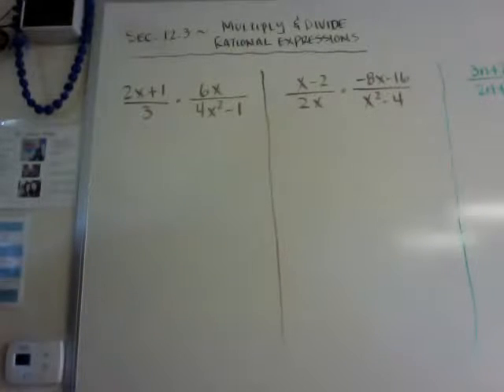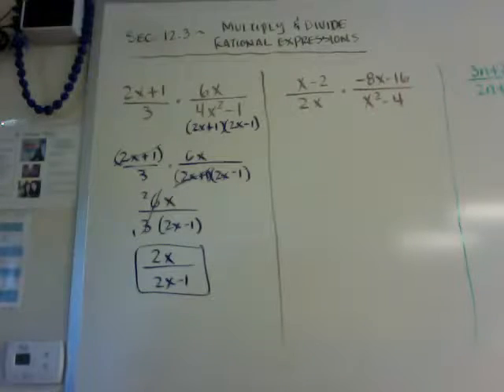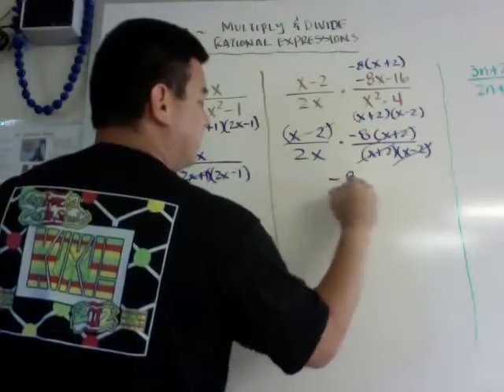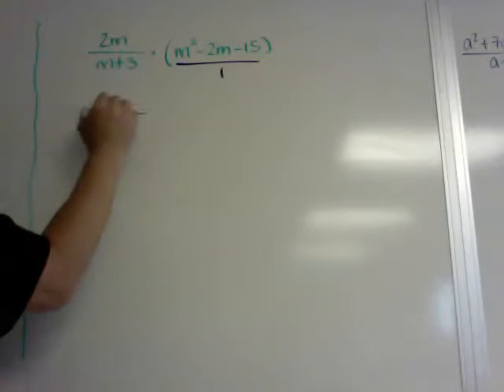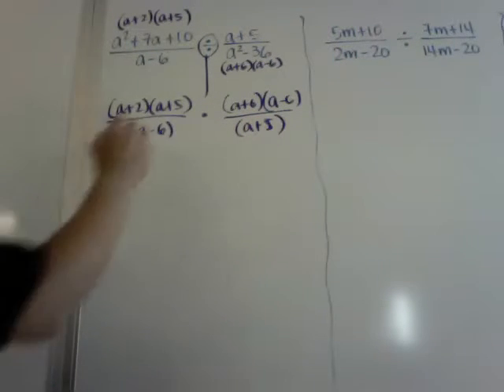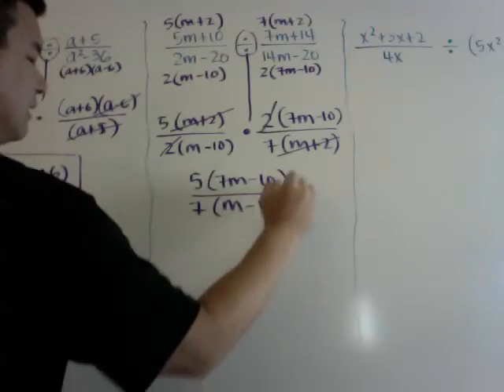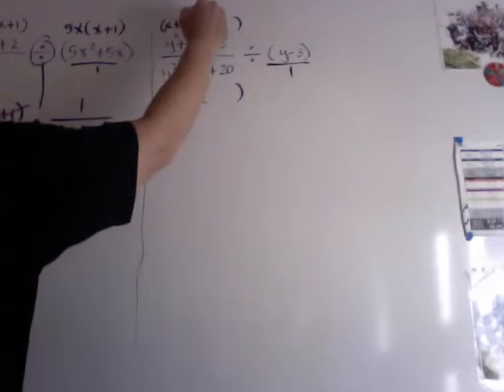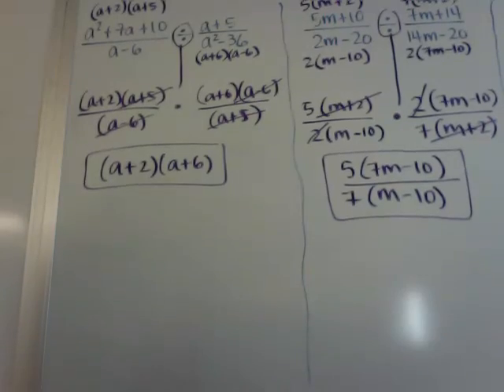Sec 12.3 - Multiply and Divide Rational Expressions